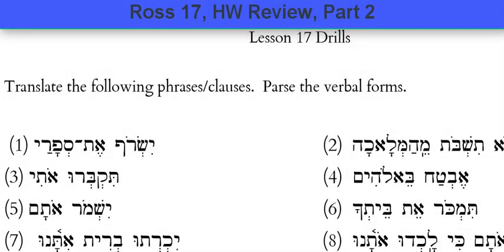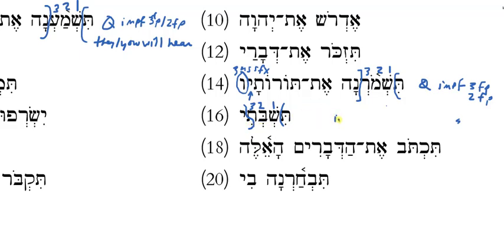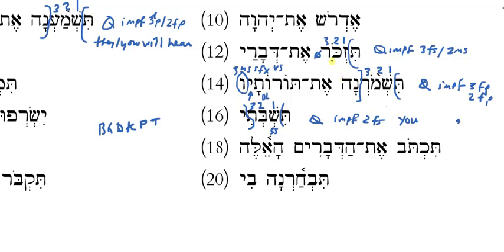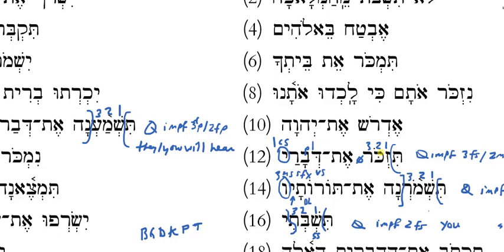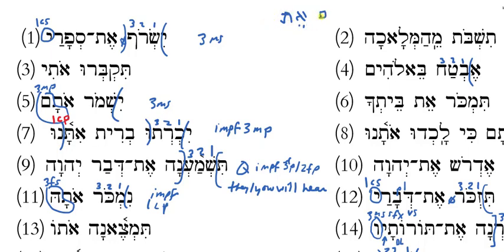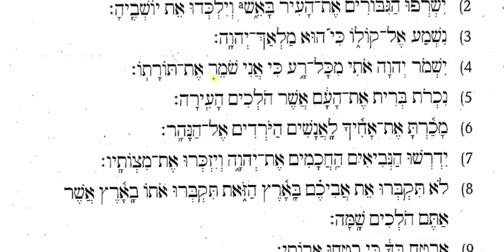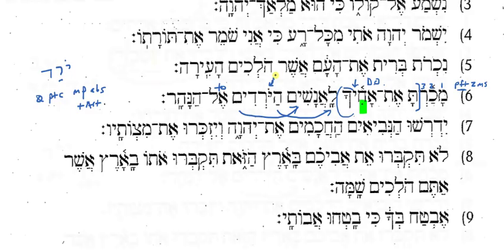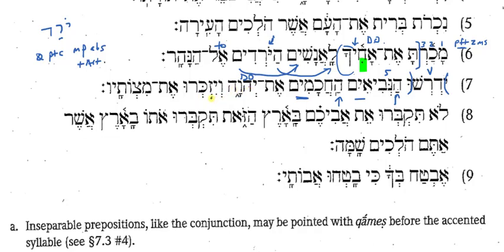Ross Chapter 17, HW Review, Part 2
Problems covered in the prior video, Ross Chapter 17, HW Review, Part 1:
Drill Sheet: 4, 7, 14, 18; Ross Translations: 1, 2, 8, 9

Problems covered in this video, Ross Chapter 17, HW Review, Part 2:
Drill Sheet: 1, 5, 8, 9, 11, 12, 16; Ross Translations: 6, 7